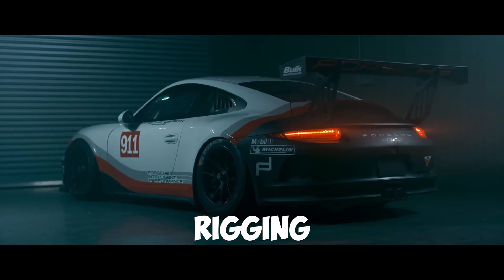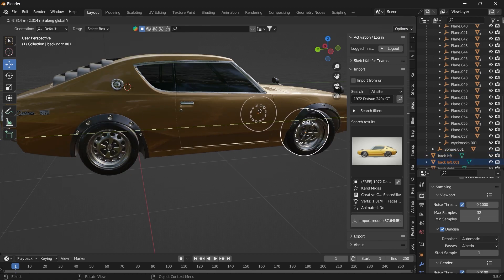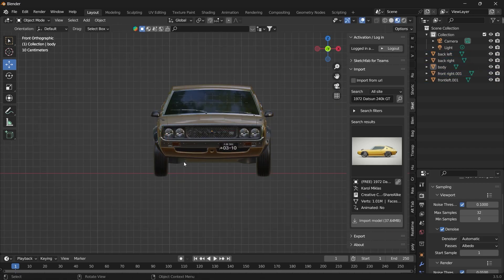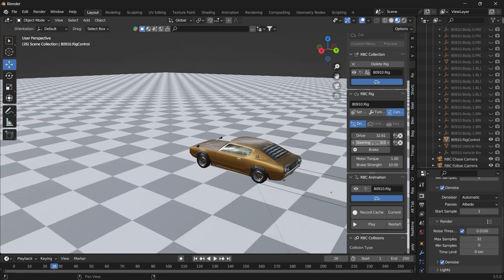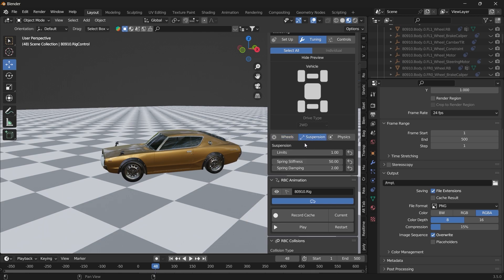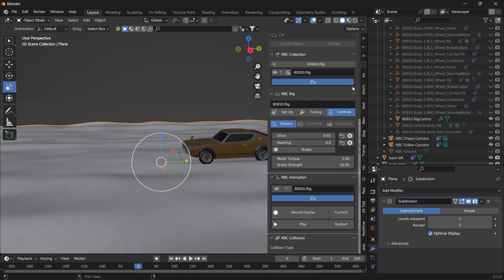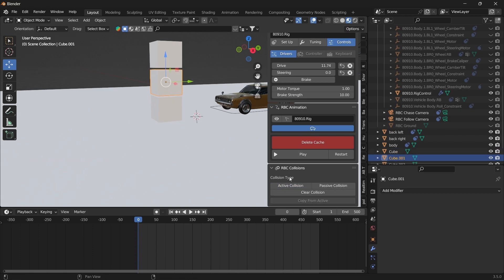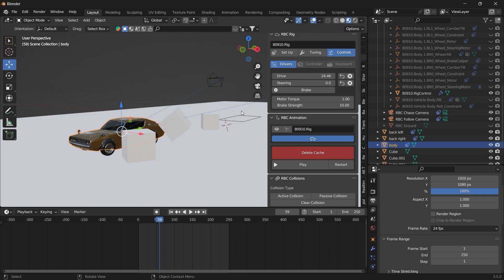Creating Rigid Body Physics Car Rigging Tutorial | Made Ridiculously Easy!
Laugh your way to Animation Success with this Easy step-by-step Tutorial on how to animate any vehicle and Effortlessly Create Realistic Physics-Based Vehicle Rigs in Blender.